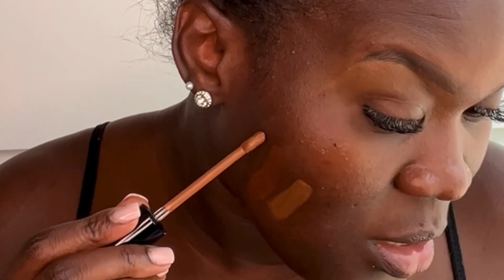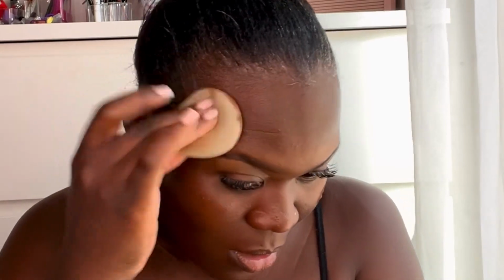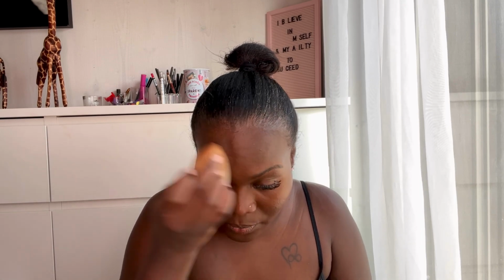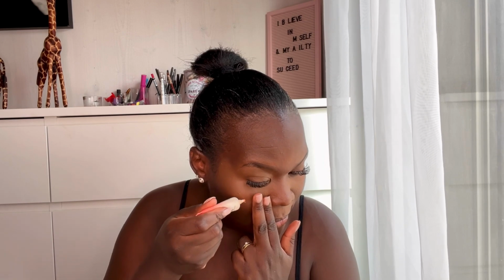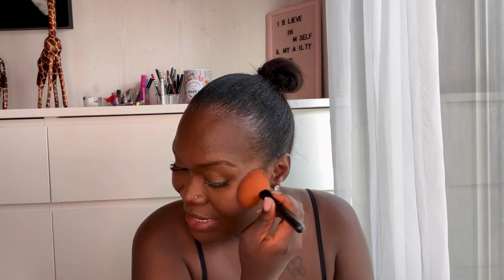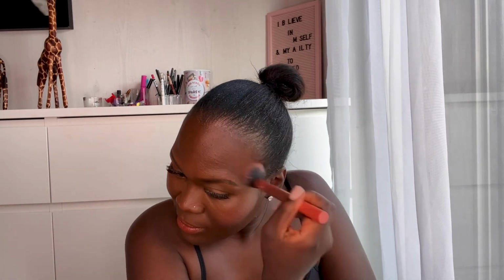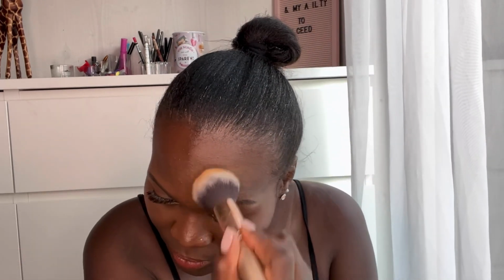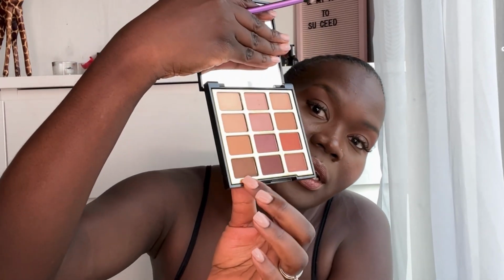MILANI 2-IN-1 CONCEAL + PERFECT FOUNDATION REVIEW | MAHOGANY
Hi Besties
 Thank you so much for clicking on this Video. In this video, am doing a first impression on the milani 2-in-1 conceal +perfect foundation in the shade Mahogany. I used milani cosmetic products for the whole face. i hope you enjoy .

I want to say thankyou for the support you show me by watching my videos.

XOXOMichy

Link For Video:

 • Not For Nothing - Otis McDonald | Roy...